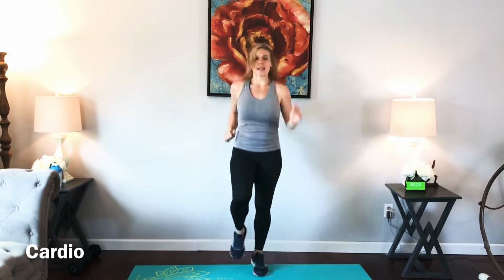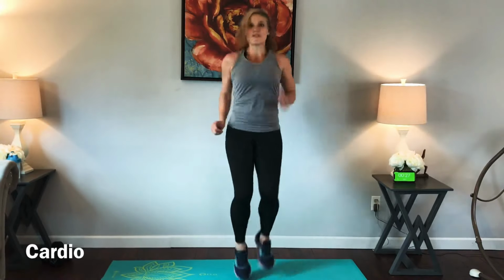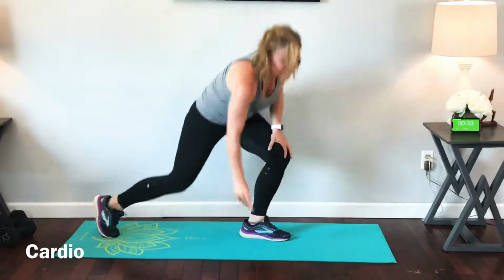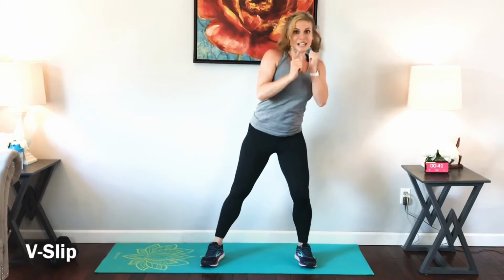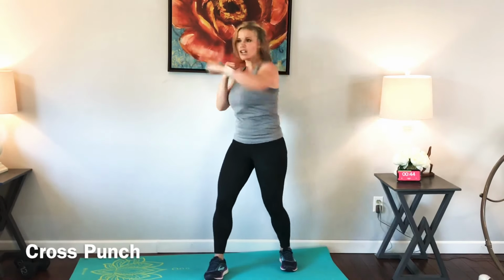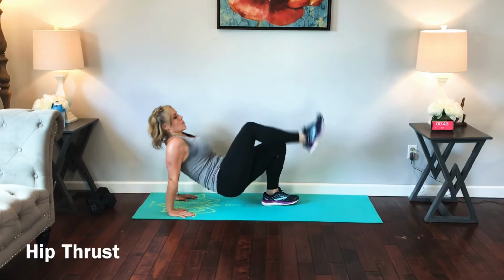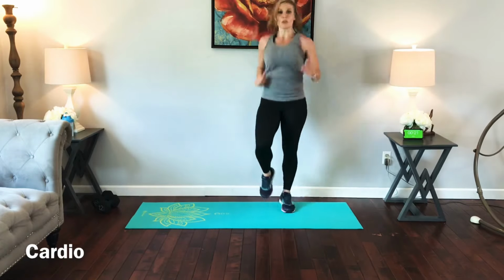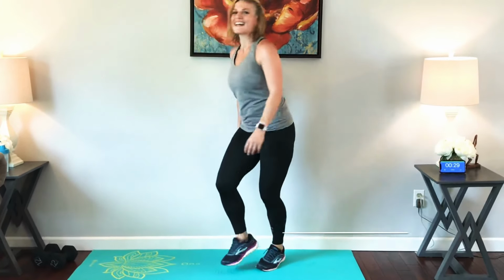Total Body Sculpt Workout #12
for the breakdown and weekly workout schedule.

0:00 Introduction
1:18 Jumping Jacks
2:43 Forward Lunge
6:58 Hydrant
8:23 Side V-Up
11:13 Floor Tap Squat
12:39 Bird Dog
15:29 Heel Slides
16:54 Reverse Plank
21:09 Tricep Pushups
22:34 Jab to Uppercut
23:59 Cross Punch
26:51 Oblique Hip Tap
31:04 Hip Thrust
32:29 Goddess Elbow Tap
33:54 Locust Reach
36:10 Cardio
36:44 Crescent Lunge Heel Lift
39:34 Warrior III Knee Abduction